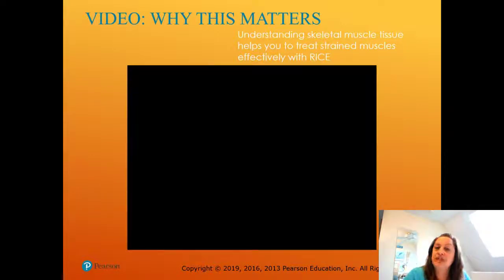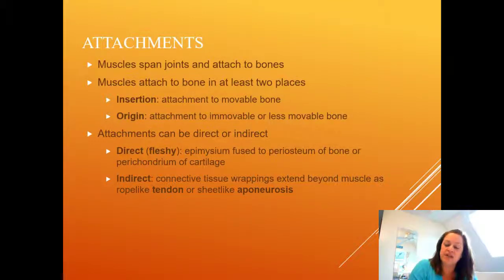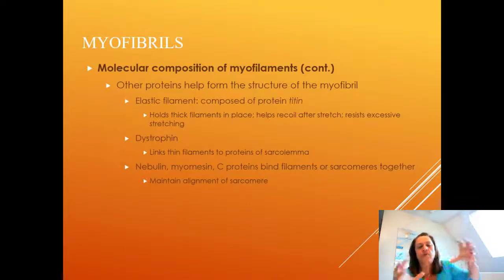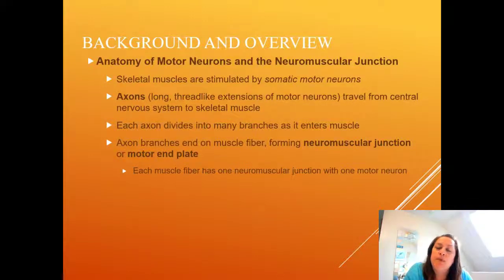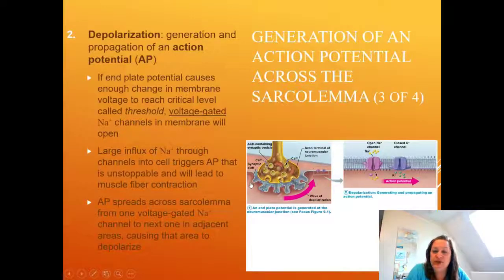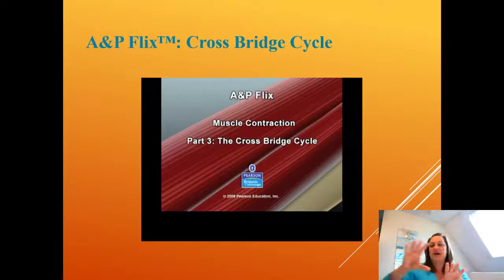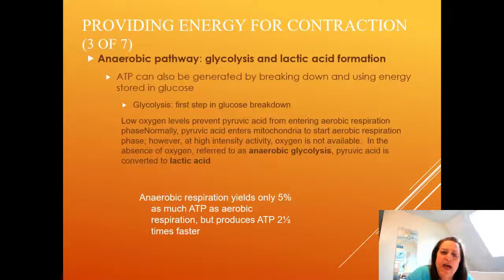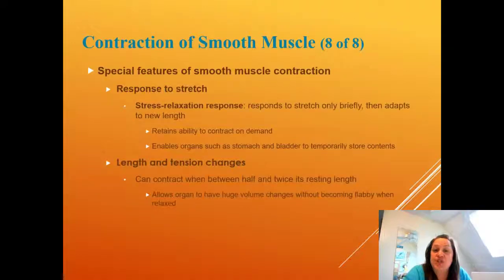Chapter 9 Video Lecture